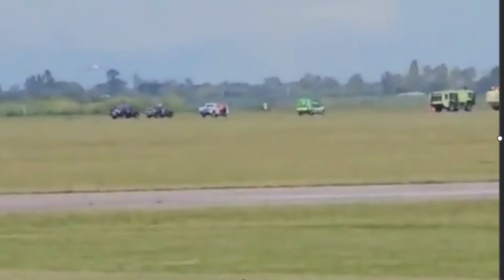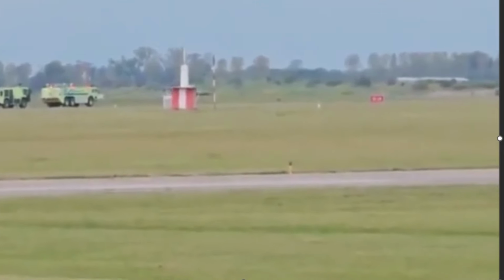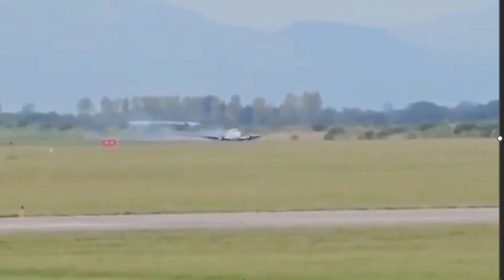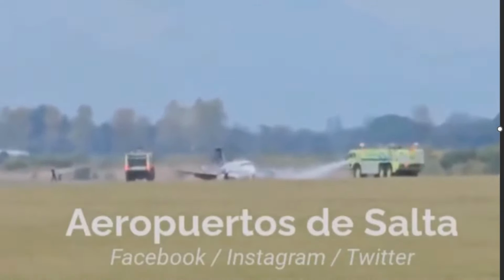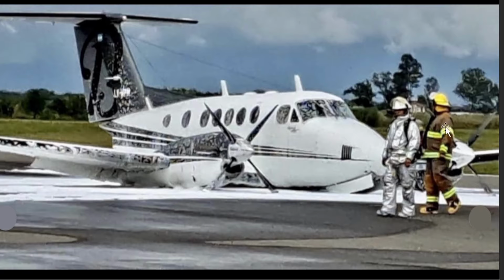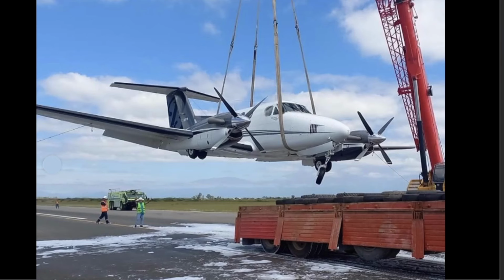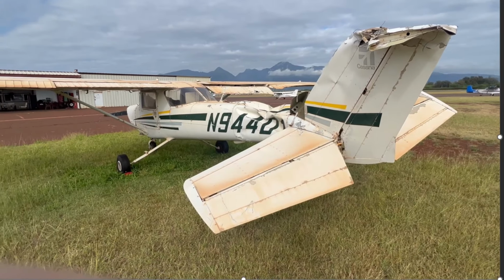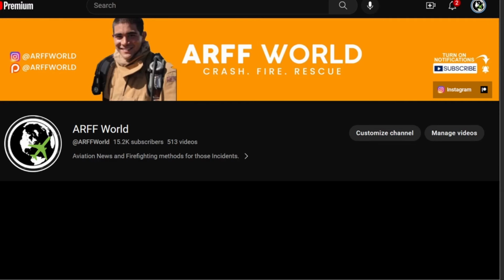Final Seconds as Plane Lands Hard *Caught on Camera*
Plane Crash Camera footage of a Beechcraft 200 Super King (LV-WPM) of Flytec SA Company Bellied in at Martin Miguel de Guemes International Airport in Argentina on April 21, 2023. All 9 on board survived.